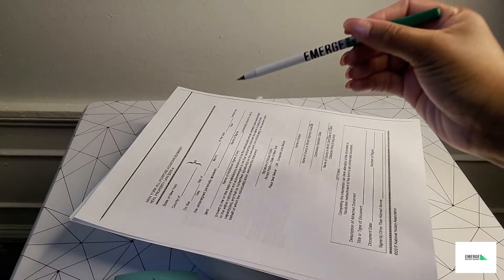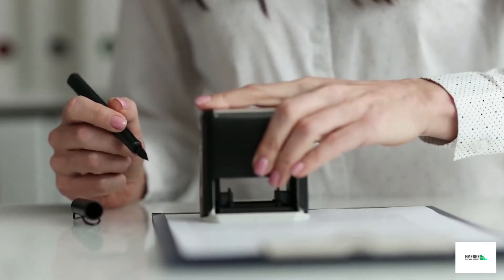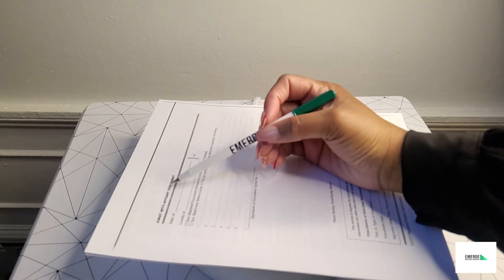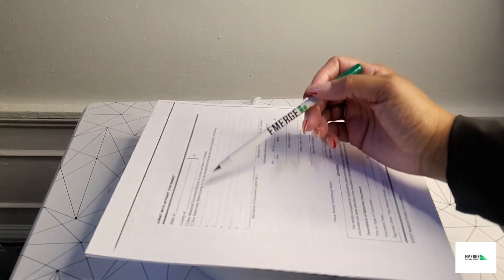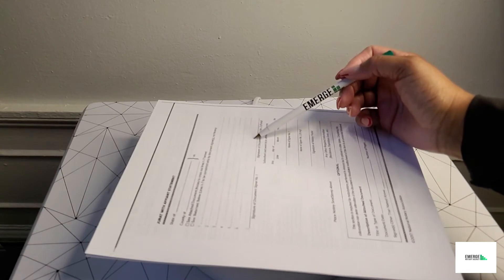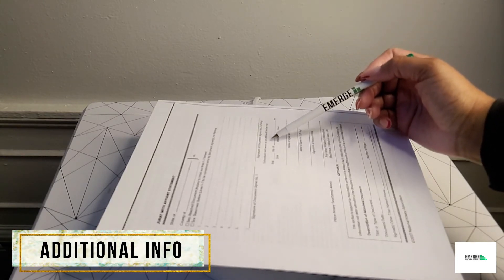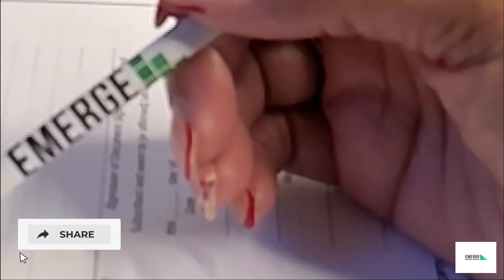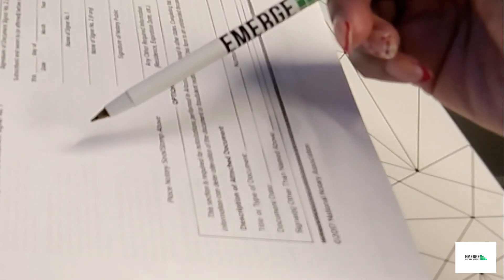Acknowledgement vs Jurat for Notary Signing Agent 2022 Part 2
In part 2 of this video, I’m going to discuss the essential steps to notarize an Acknowledgement vs Jurat for a notary signing agent in 2022!

Also, I’ll provide step by step demonstration on how to fill-out a Jurat notarize for a beginner notary agent and a seasonal notary agent who’s looking to refresh their skills while notarizing these types of Acknowledgements and Jurats certificates for signing appointments

Acknowledgement vs Jurat for Notary Signing Agent 2022 Part 1

Notary Signing Agent Steps for Beginners business 2022!
Will Mortgage Rates Affect Loan Signing Closings in 2022?

Schedule Notary & Loan Signing Consultation Call 👇
You can communicate with me by providing a time that work with your schedule 👈

Timecodes
00:00 Intro
00:29 The Key Steps to Notarize a Jurat
00:55 Type (s) Ink to Notarize a Jurat
1:00   What is a Jurat?
2:06 Tip 1 -Where to Include the State & County on a Jurat
3:28 Tip 2- How to Include Signature (s)/Affiants on a Jurat
4:03 Tip 3- Where to Include Date of Notarization on a Jurat
4:24 Tip 4-How to Include Notary Signatures on a Jurat
4:47 Tip 5- Where to Include Additional information If Needed
5:09 Tip 6- Where to Affix the Notary Stamp on a Jurat
5:53 Tip 7- How to Include & Print Additional Info on a Jurat
6:31 Tip 8- What to Include on Title/Type of Document on a Jurat
6:56 Tip 9- Where to Include Document Date on a Jurat
7:23 Tip 10- Where to Include the Page Count on a Jurat (Optional)
7:33 Tip 11- Where to Include Additional Signers If Needed on a Jurat